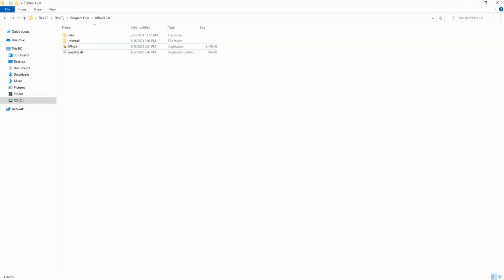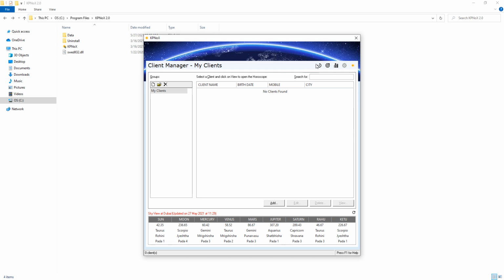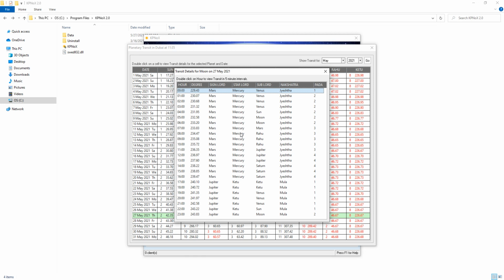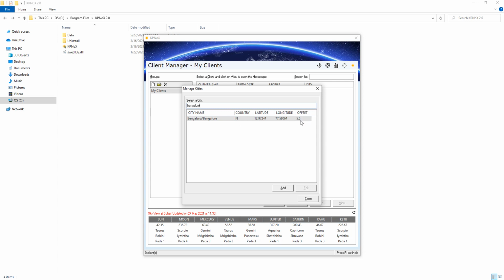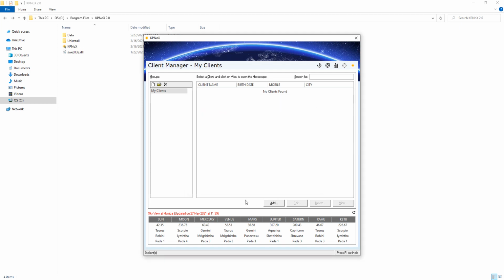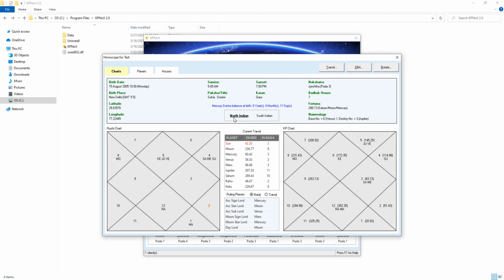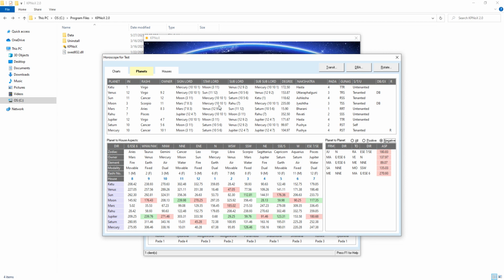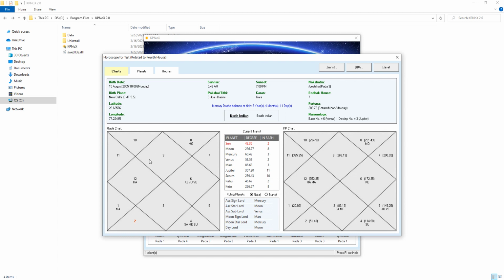KPNoX - Free KP Astrology Software and Astro Vastu Software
Free KP Astrology and Astro Vastu Software for Windows that helps you easily identify Planets, Houses and Vastu Directions impacted based on your Horoscope.

to use the Web Edition.

KPNoX+ is a more Advanced version of KPNoX and is based on Subscription.